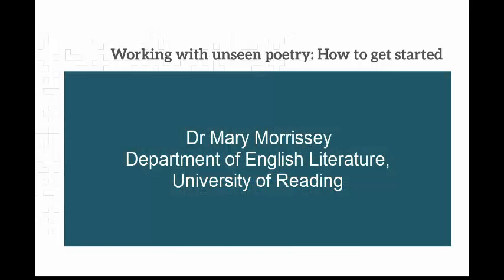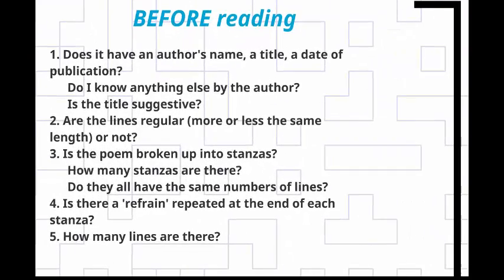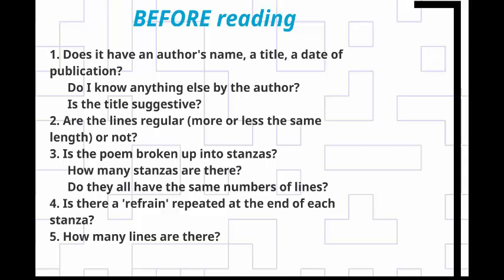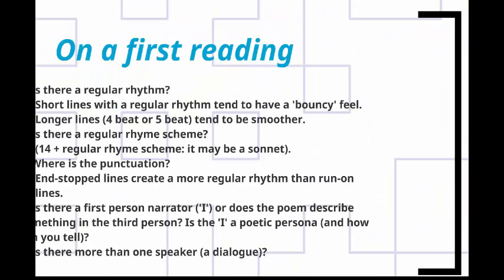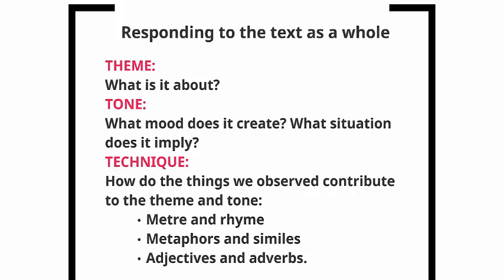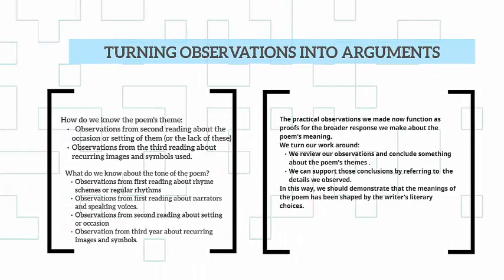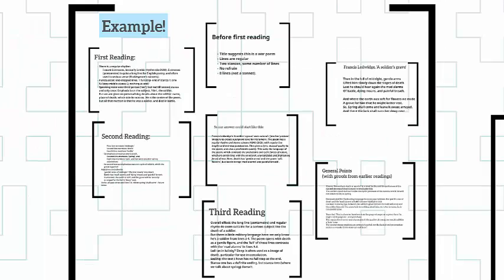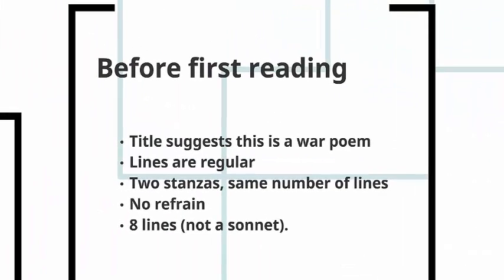Unseen poetry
A quick tutorial on what to look for when you are tackling unseen poetry.